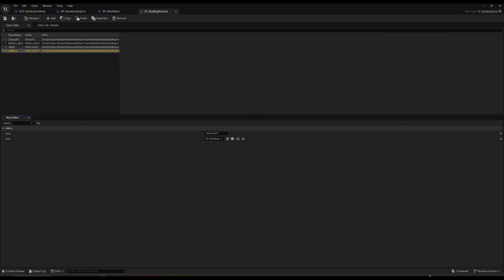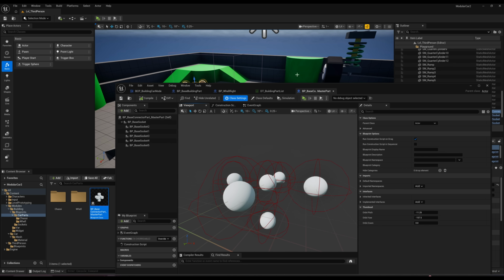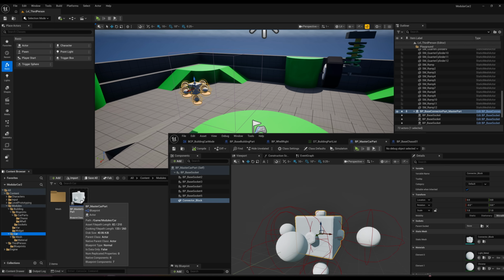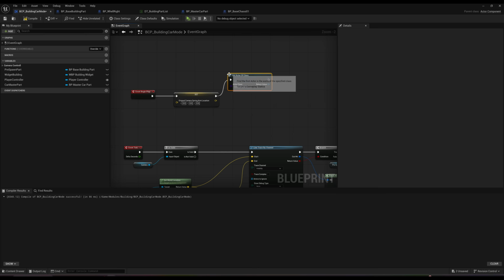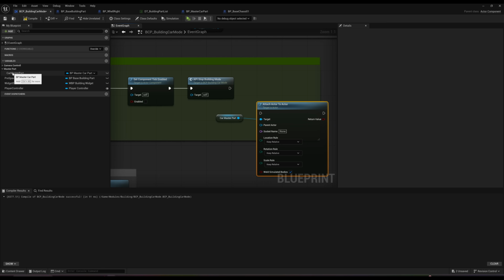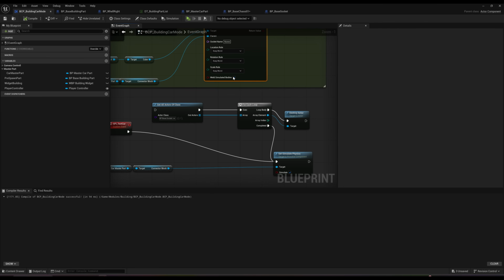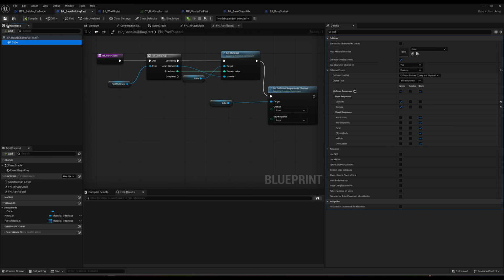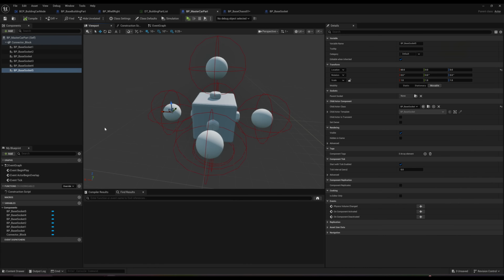Modular Car in Unreal Engine 5 — Part 13: Attach Complete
🚗 Modular Car in Unreal Engine 5 — Season 2 | Part 13: Attach Complete

Wrap up the full modular attach flow. Every part type, every socket, and every UI action is now fully connected — the customization system is complete.